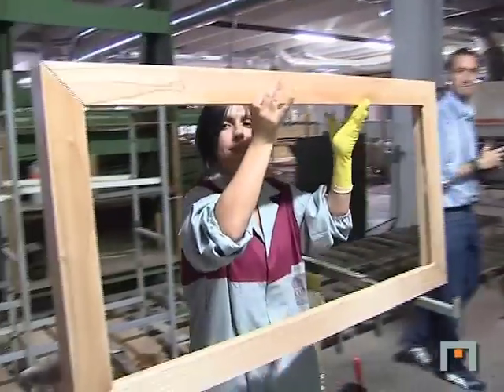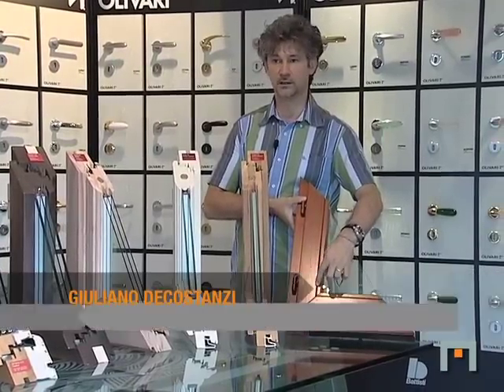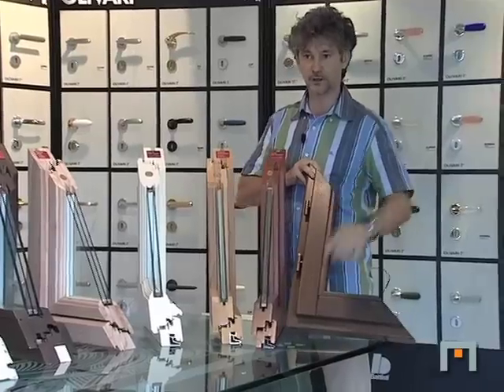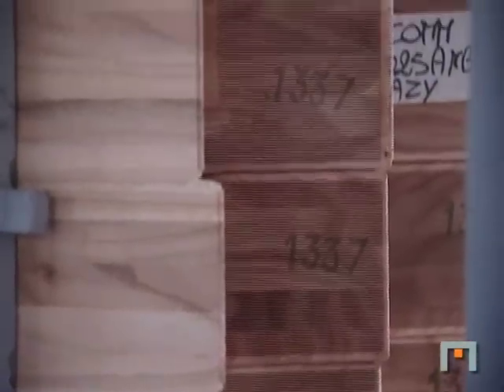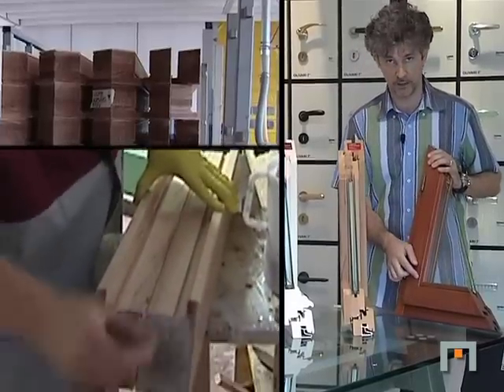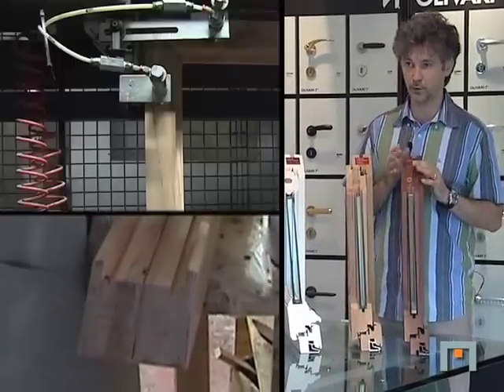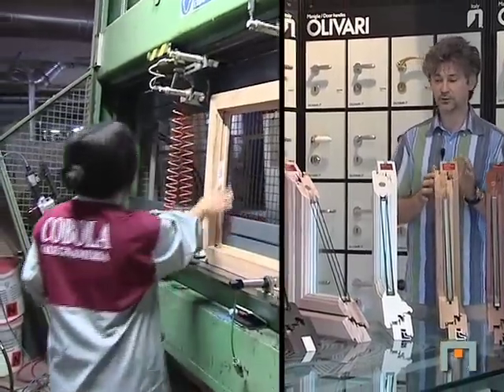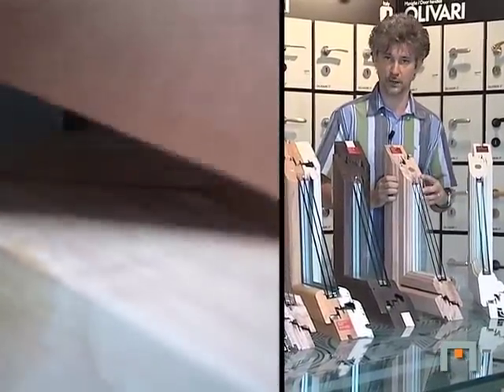Giunzione dell'anta a 45°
Il sistema brevettato minizinken viene utilizzato da Cobola falegnameria per rendere l'infisso più adatto a sopportare il peso del doppio o triplo vetro aumentando così le prestazioni termiche dello stesso